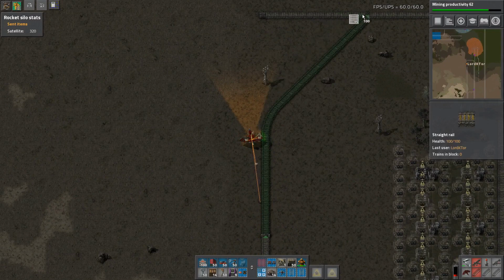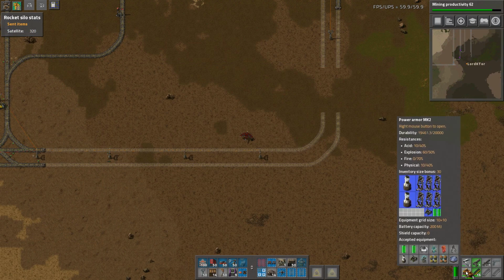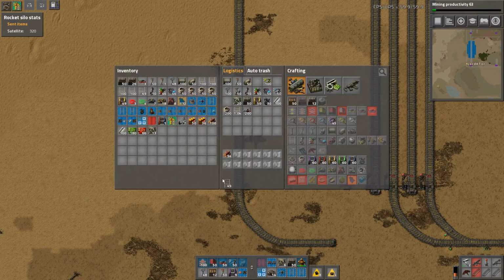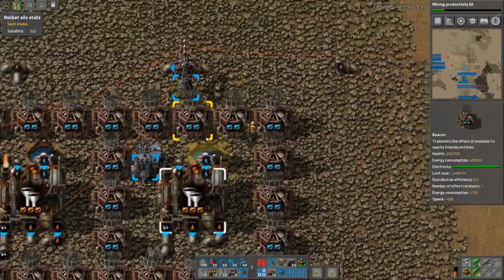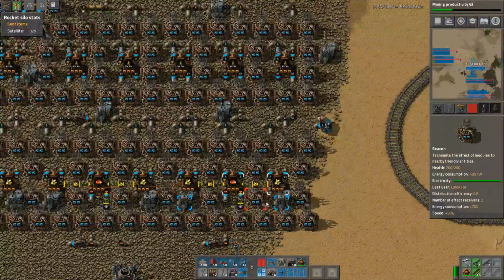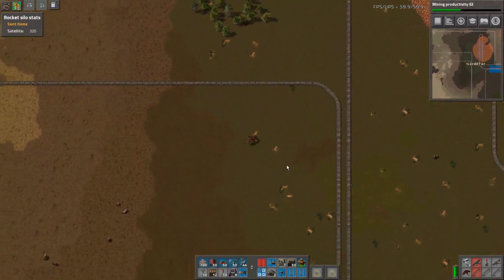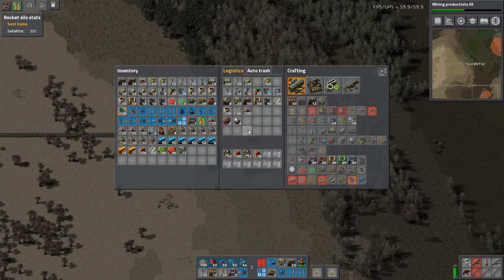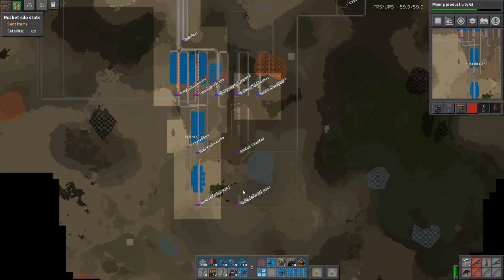Factorio 0 16 Building the Hyperbase EP67 Yellow Science so close!